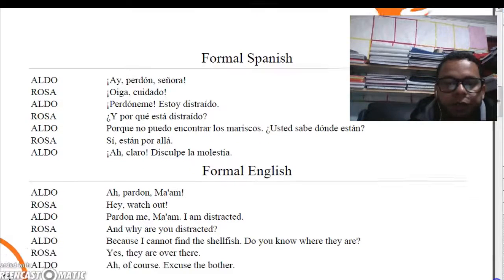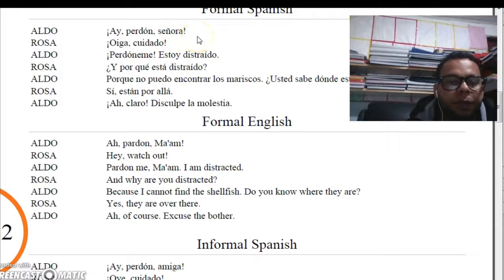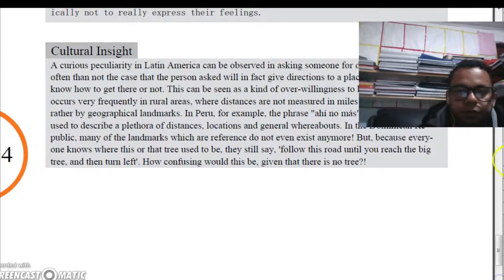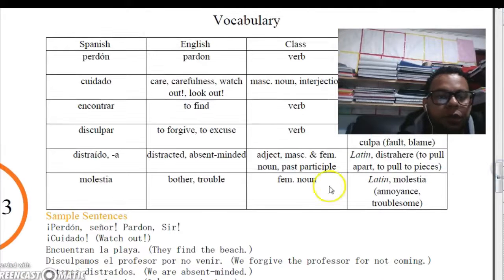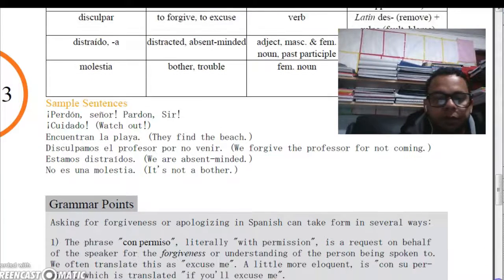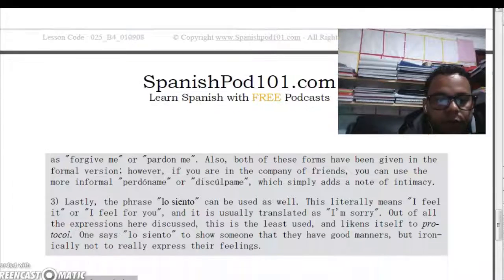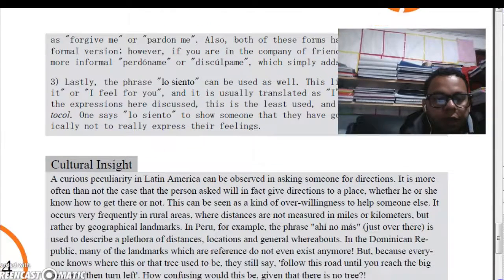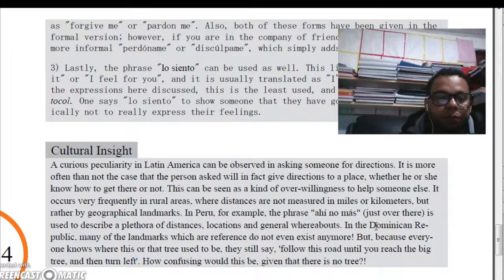SpanishPod101- Lesson-4 Excuse-me